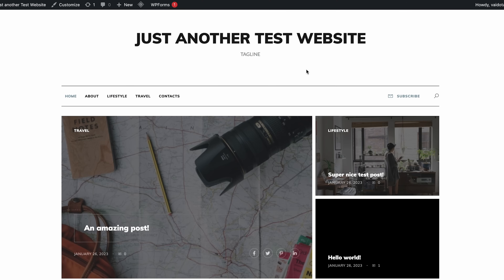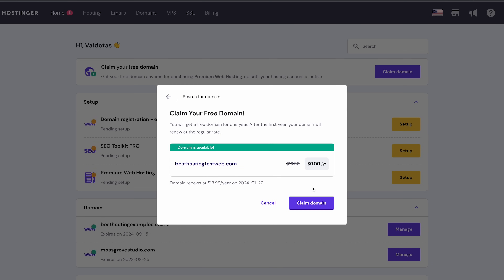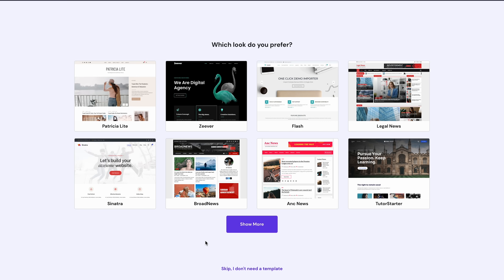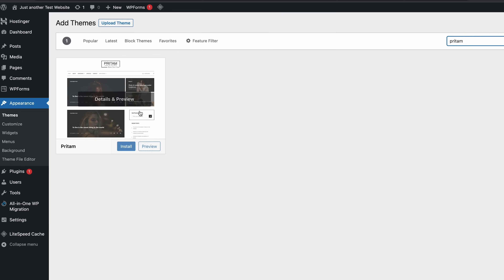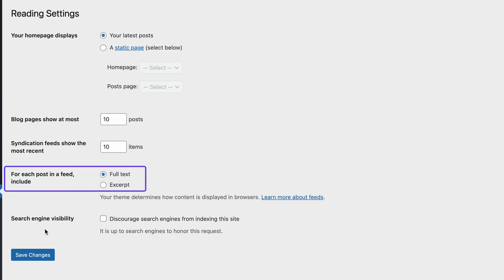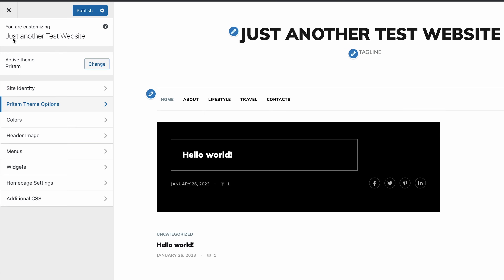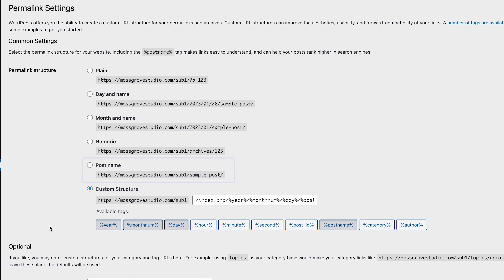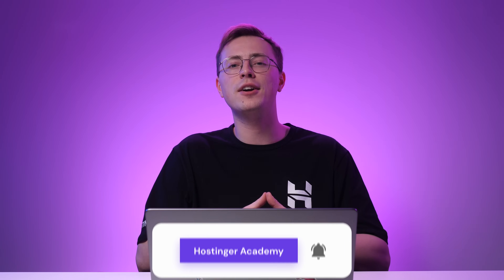How to make a WordPress blog for beginners (2025 guide)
Learn how to make a WordPress blog in no time. Create a WordPress blog today with Hostinger web hosting

This video tutorial will show you how to make a WordPress blog in nine easy-to-follow steps. No coding experience or specific technical expertise required!

📌 Handy links

How to Start a Blog in 9 Simple Steps + Mistakes to Avoid When Beginning – Hostinger Tutorial
How to Edit Footer in WordPress: 3 Effective Methods + Plugins for Editing – Hostinger Tutorial
How to Drive Traffic to Your Website? 20 Best Free and Paid Practices – Hostinger Tutorial
⭐Follow Us⭐

🕒  Timestamps
00:00 - Intro
00:12 - How Can You Benefit From Having a Blog
01:15 - Buying a Hosting Plan and Setting It Up
04:03 - Initial WordPress Setup
06:30 - Installing a Theme
07:26 - Setting Up Pages
09:37 - Setting Up Menu, Header, and Footer
11:59 - Creating a Post
13:26 - Configuring Permalinks
14:02 - Adding Favicon
14:56 - Ensuring the Mobile Responsiveness
15:38 - Outro

Find out how to make a WordPress blog with Hostinger in nine easy steps:

👉 Buying a Hosting Plan and Setting It Up
Hostinger's hosting plans include an SSL certificate to improve site security, credibility, and SEO rankings. On top of that, most plans come with a free domain name.

👉 Initial WordPress Setup
Easily configure a WordPress blog based on your needs and preferences with the help of Hostinger's intuitive setup wizard on hPanel.

👉 Installing a Theme
Learn how to change the WordPress theme to improve your blog's interface.

👉 Setting Up Pages
Create essential pages for your blog, including About and Contact pages.

👉 Setting Up Menu, Header, and Footer
In this step, you'll learn to customize the WordPress menu, header, and footer for better navigation and a more seamless overall site design.

👉 Creating a Post
Find out how to create a new blog post, add and set the categories, assign a featured image, and publish it.

👉 Configuring Permalinks
Learn how to set permalinks that follow SEO best practices.

👉 Adding Favicon
Add a favicon to improve your blog's brand recognition.

👉 Ensuring Mobile Responsiveness
To ensure the best user experience, test whether your blog is mobile-responsive.

By the end of the video, you'll know how to make a WordPress blog and publish one in no time!